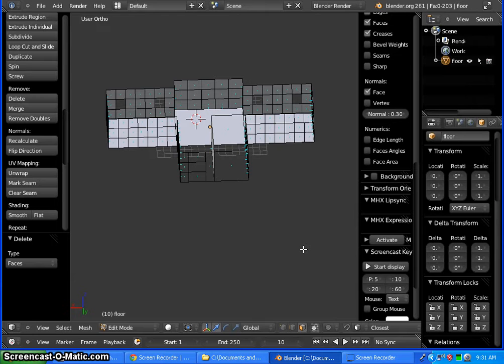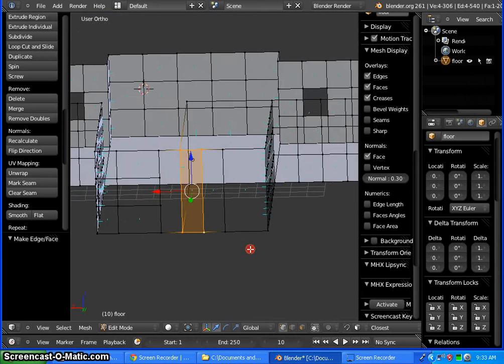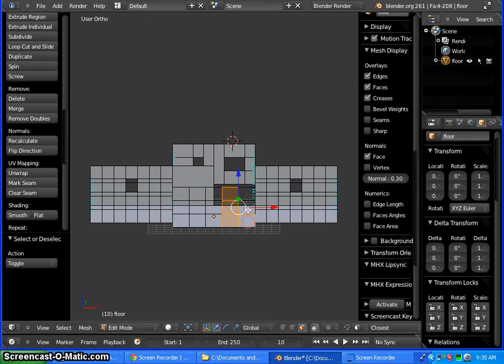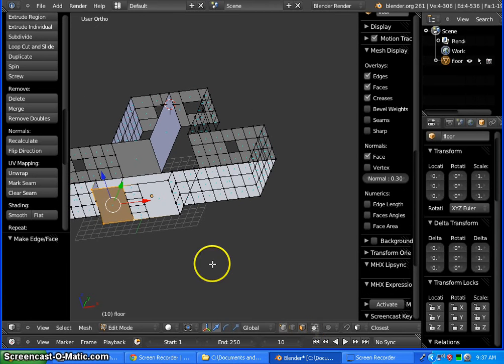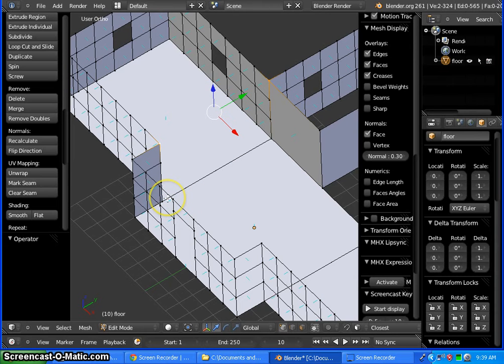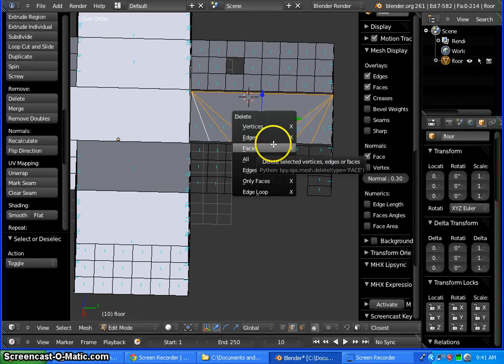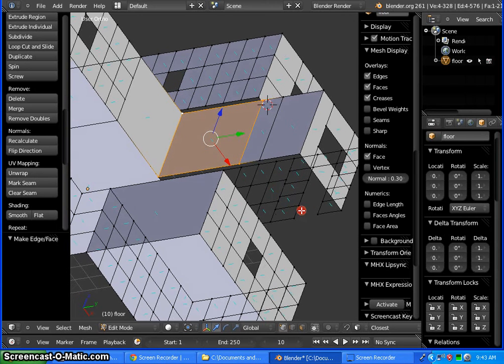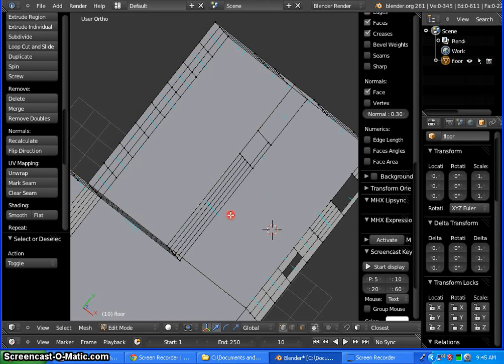Virtual Reality Game Dev Ed - Blender Advanced tutorial s7.avi